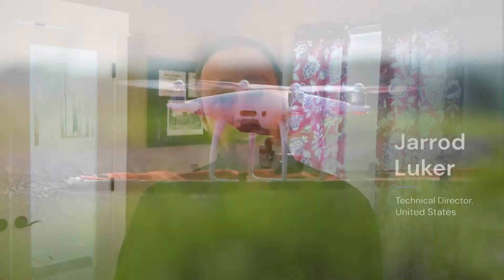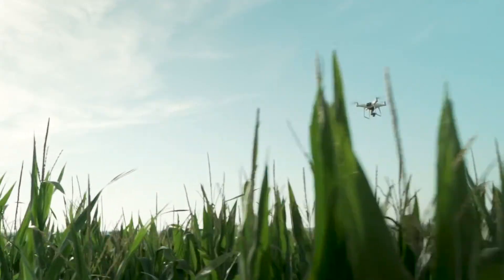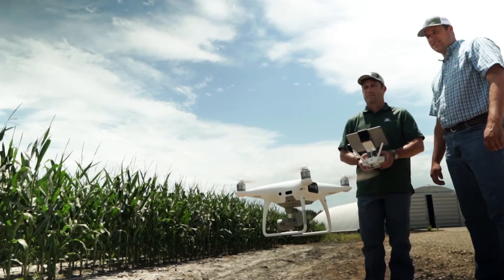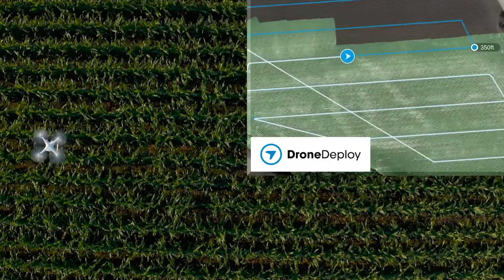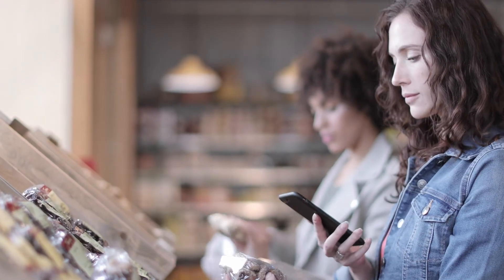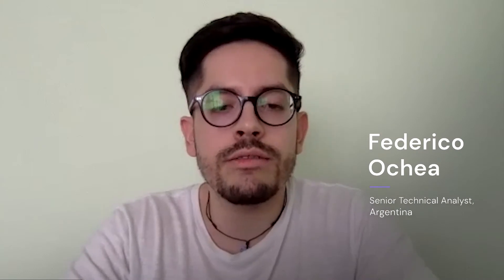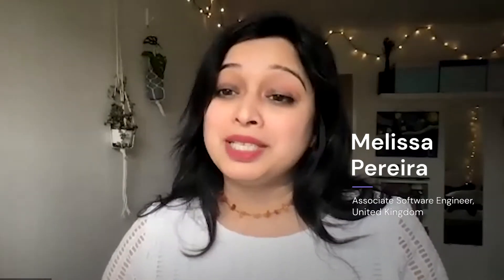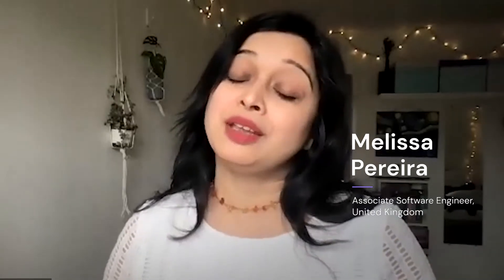Our Technical Expertise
Kin + Carta's engineers, data scientists, and designers talk about the projects they are applying their technical expertise on, all rooted in our purpose to build a world that works better for everyone. Build with us